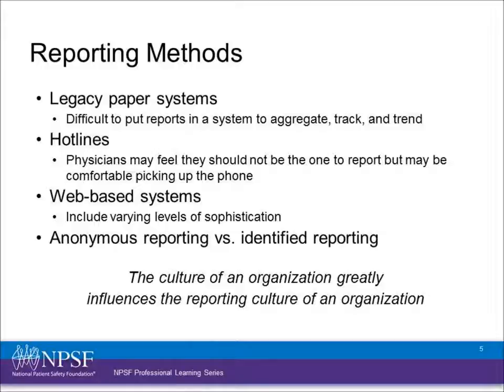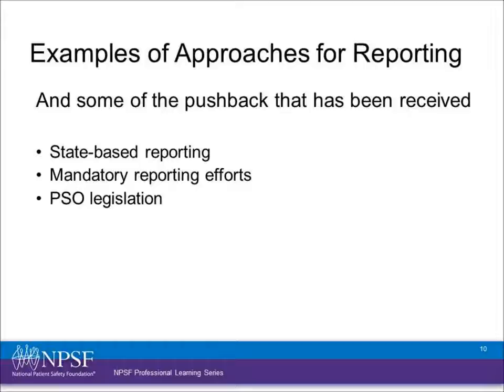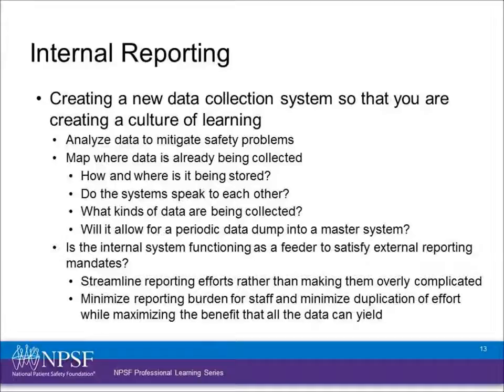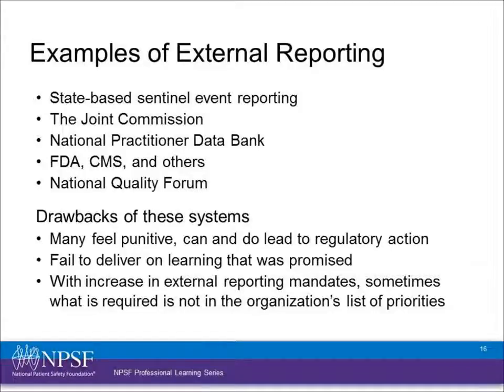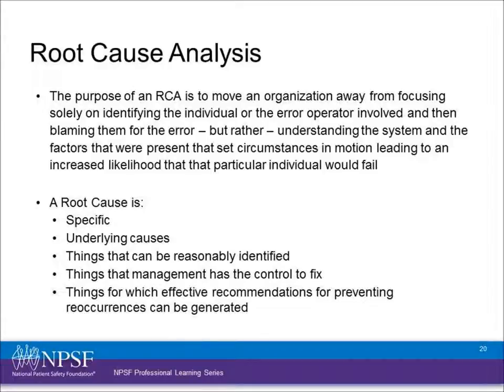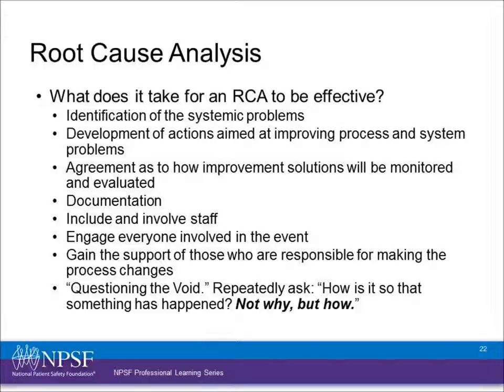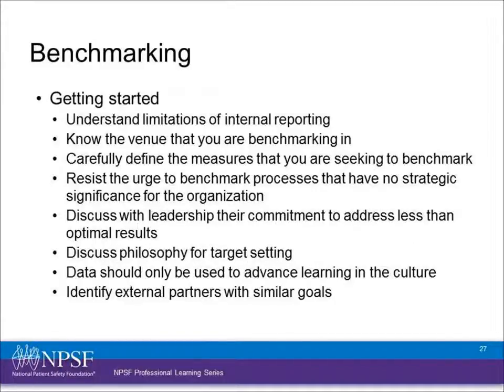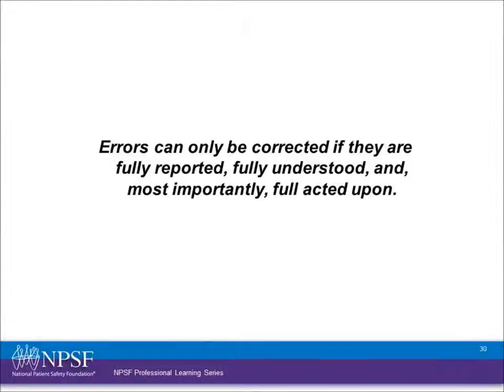03 Module 3 Identifying and Mitigating Patient Safety Risk1